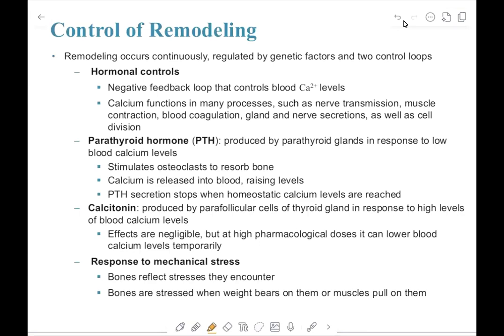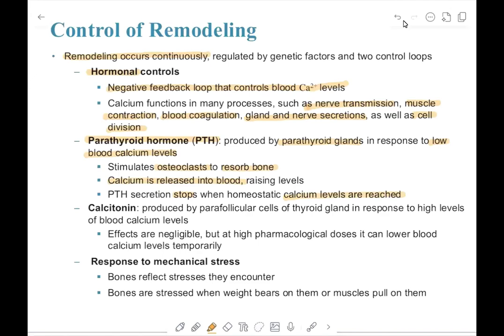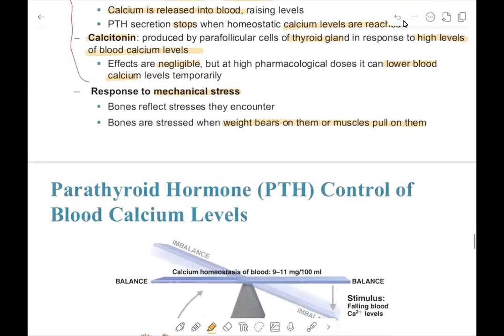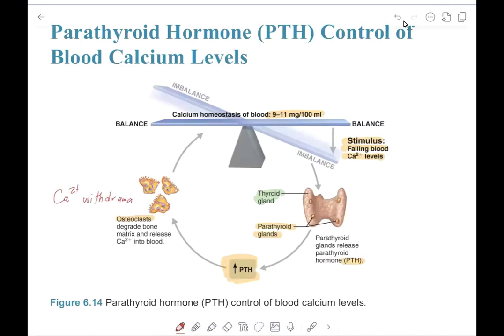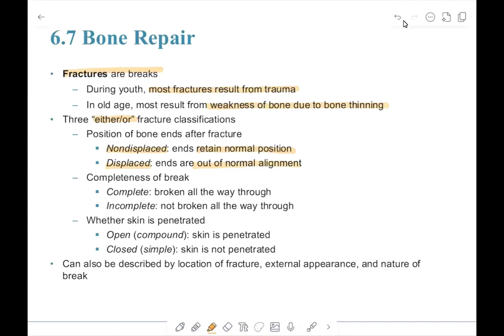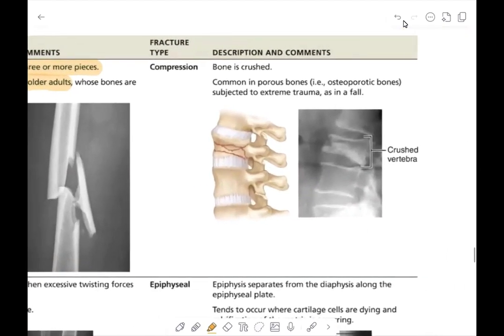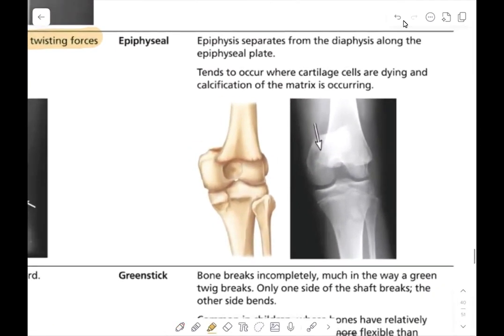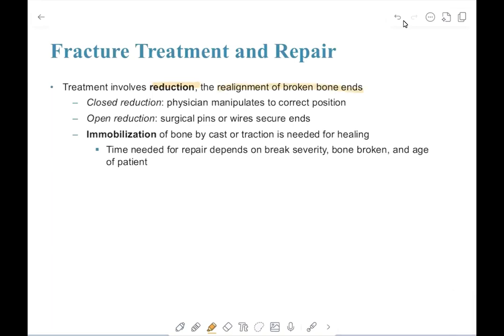Video 9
Video 9: Control of Remodeling, PTH Control of Blood Calcium Levels, Bone Repair, Fractures, Treatment and Repair